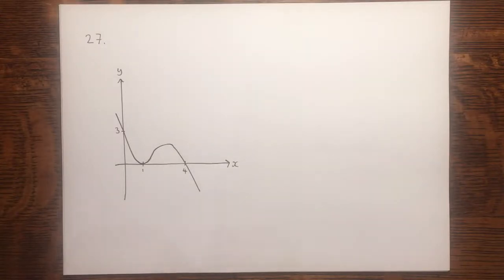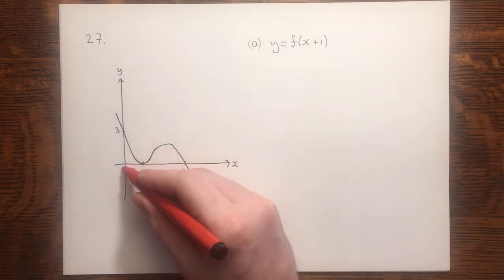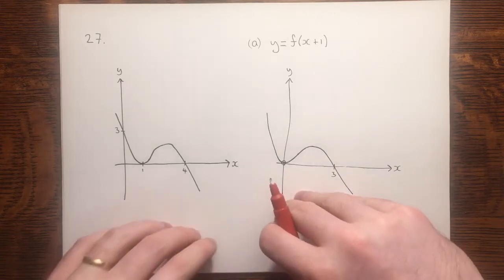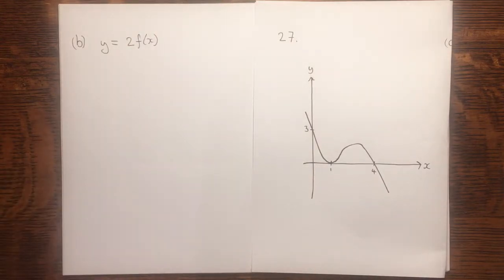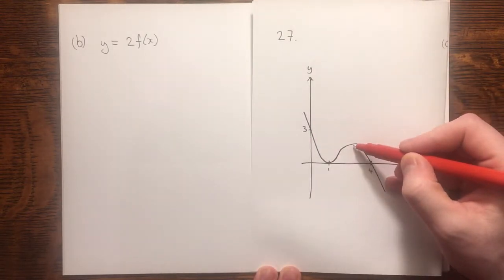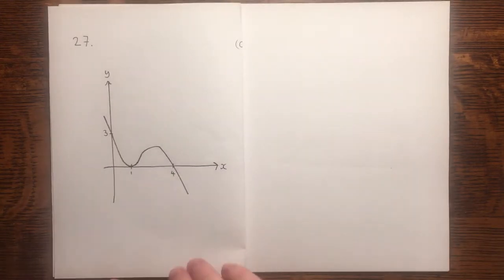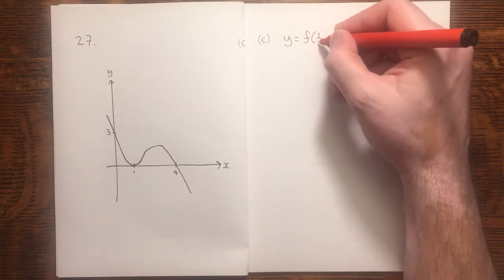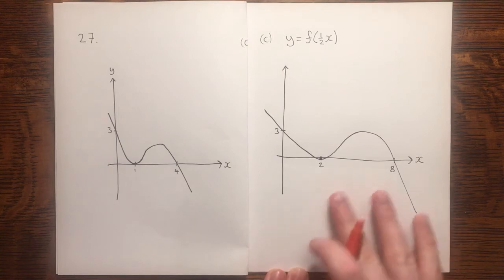Review exercise 1 - question 27